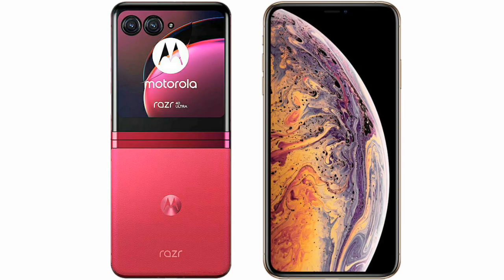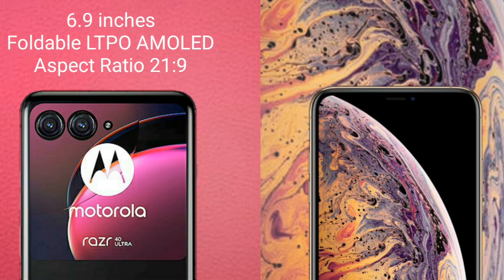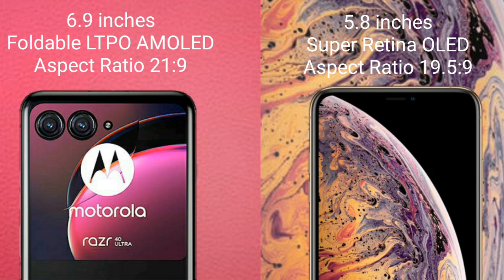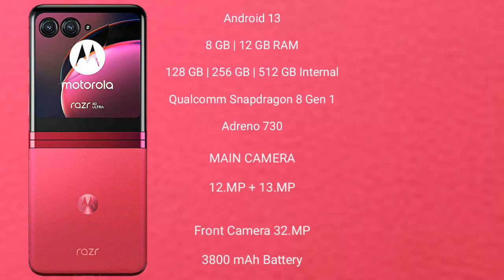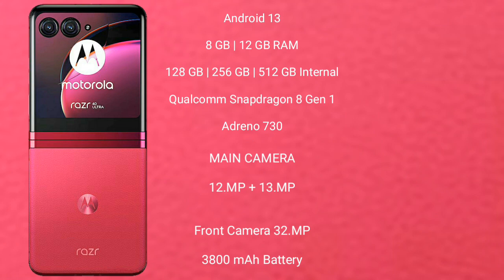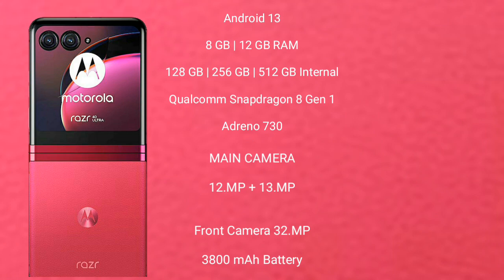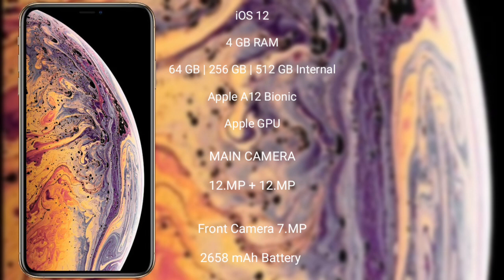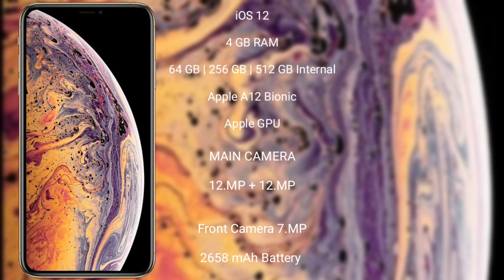Motorola Razr 40 Ultra vs iPhone XS Review & Comparison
motorola razr 40 ultra vs iphone xs
reno 10 pro plus vs iphone xs